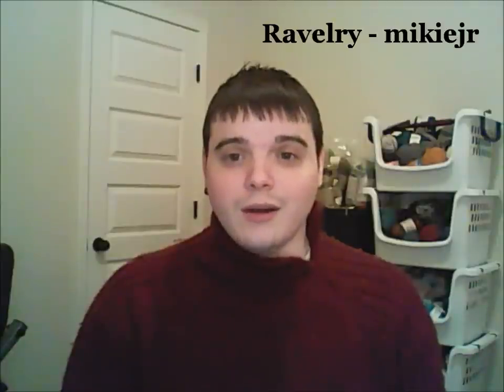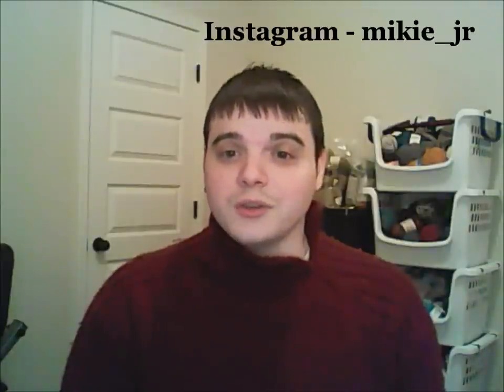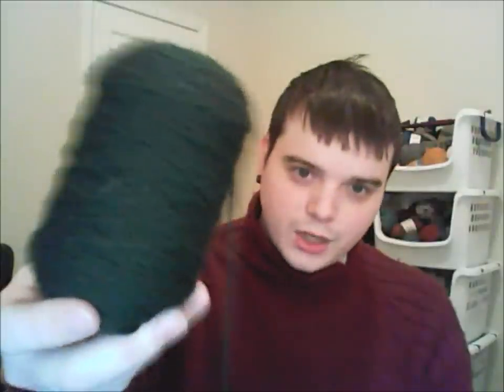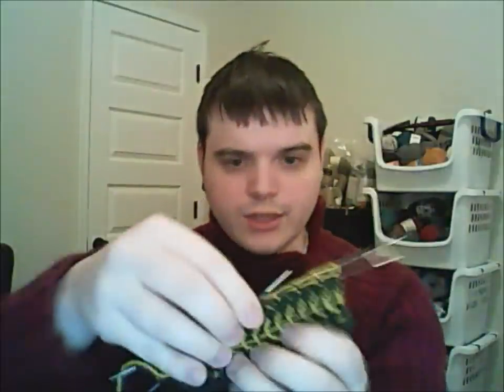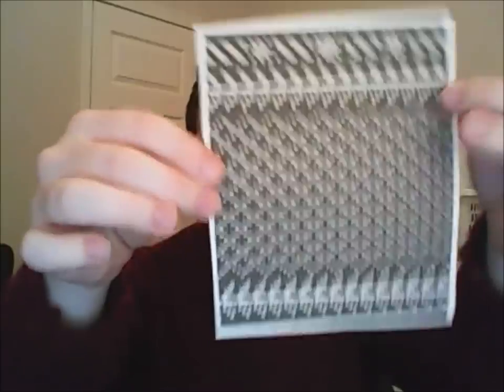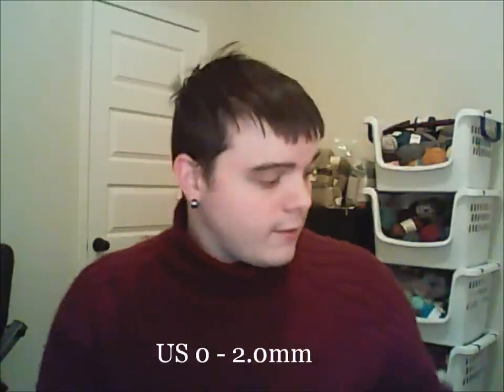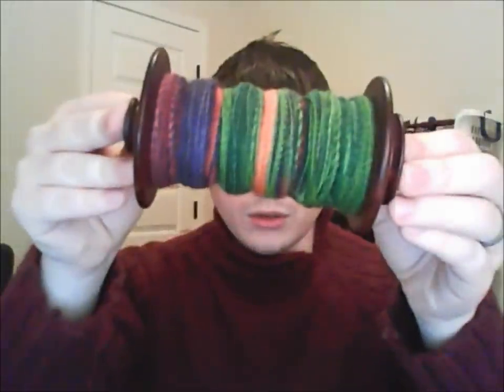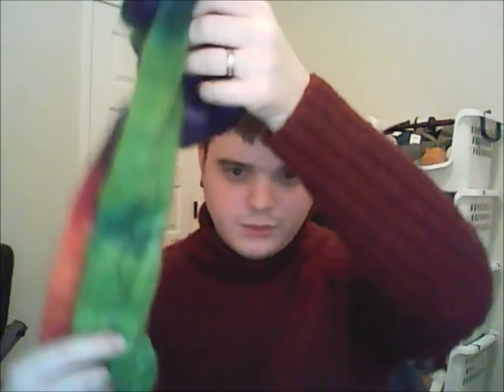Ermine Matters Podcast Episode 1 - Lots of Knots!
Episode 1 of the Ermine Matters Podcast.